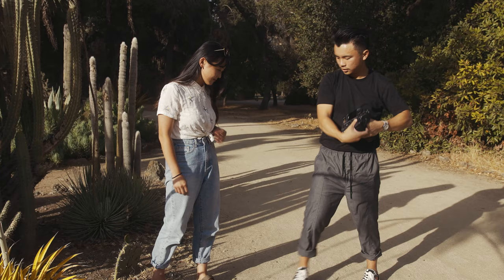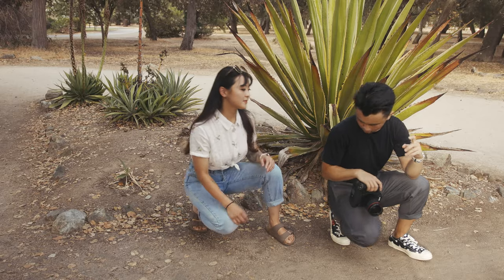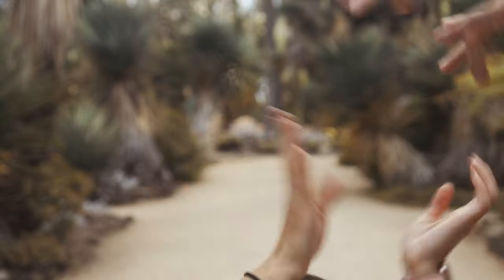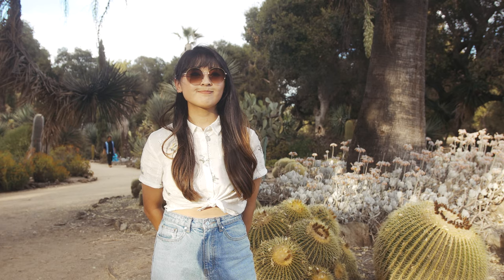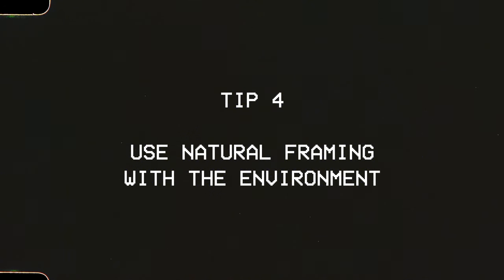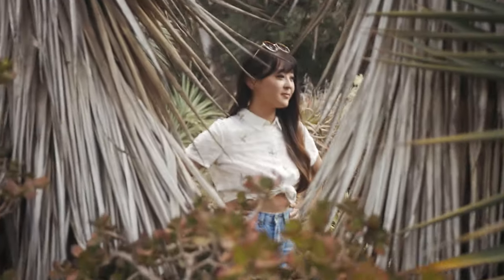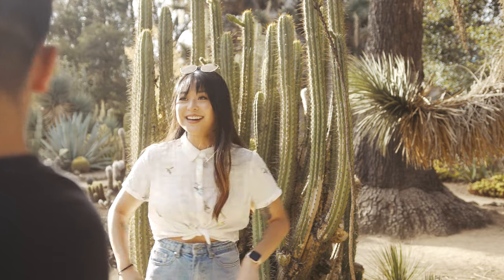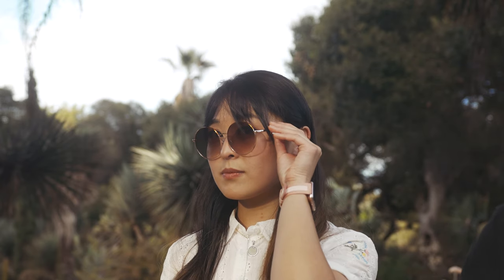How to Pose and Photograph Friends Who Aren't Models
Today, I teach you how to pose your friends or anyone who aren't models. We all don't have the privilege of working with professionals all the time, so now's a better time than ever to practice with your friends! It's not as hard as you think! Be confident, most of all

My 2020 Photo/Video Kit:
My Main Camera
My Favorite Beast
My Camera Bag
My VLOG Microphone
My STUDIO Microphone
My STUDIO Backdrop Holder
My BLACK Studio Backdrop
My BLUE Studio Backdrop
My TAN Studio Backdrop
My STUDIO Light
The Best Lights of All Time
My Studio Light Dome
Best Drone
My Drone ND Filters
My Camera ND Filters
My ND Filter Adapter
My favorite lens
My wide lens
My portrait lens
My Tripod
My Monitor